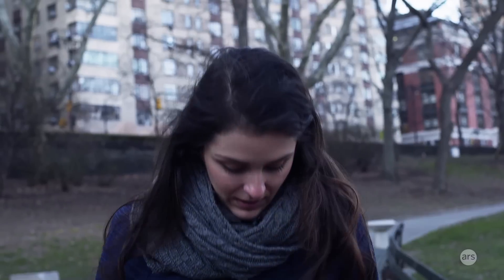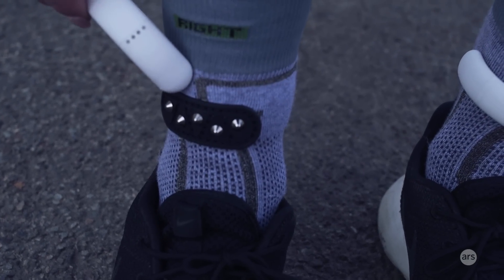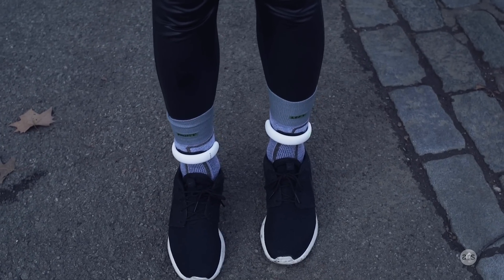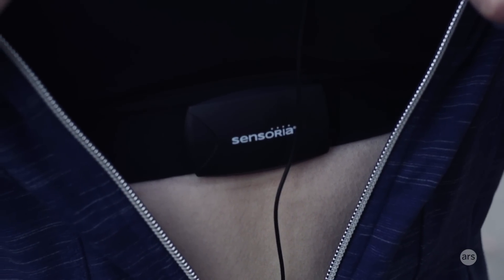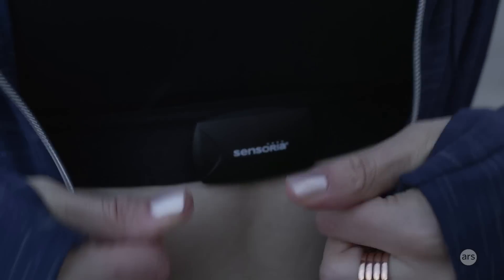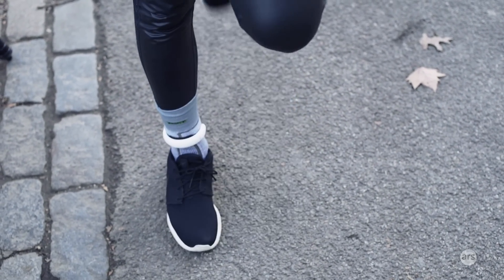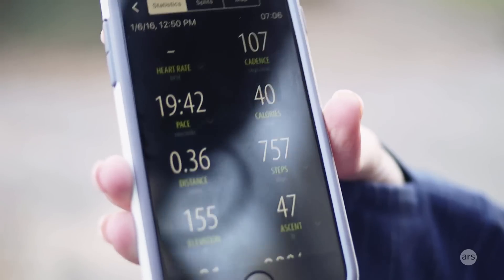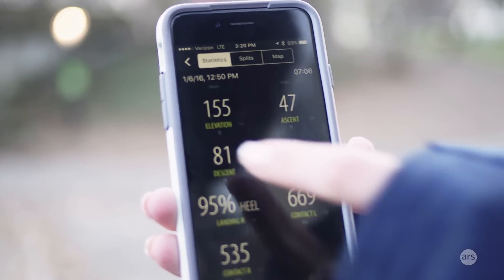Ars reviews Sensoria Fitness smart socks and smart bra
Ars Technica's Valentina Palladino reviews smart socks, a smart bra and their companion app by Sensoria Fitness.